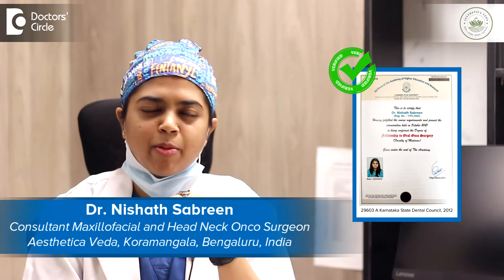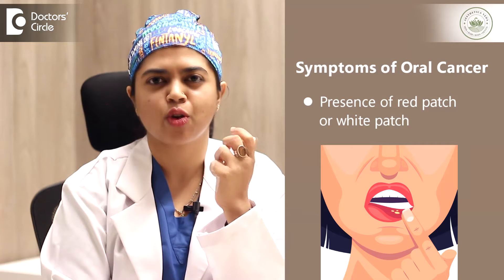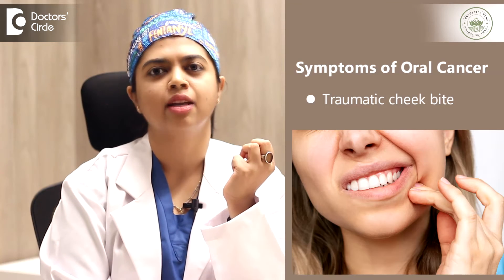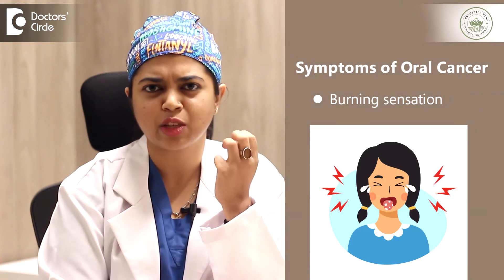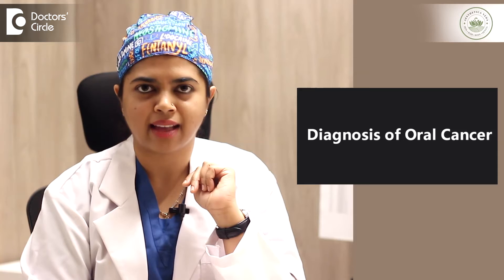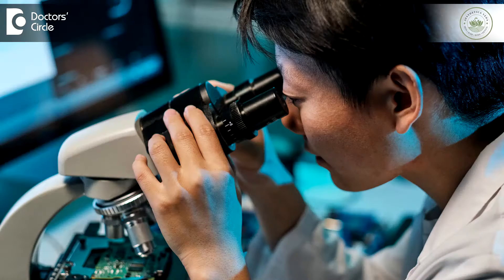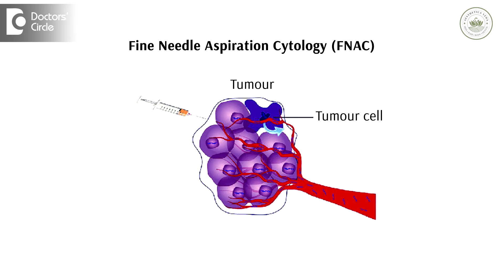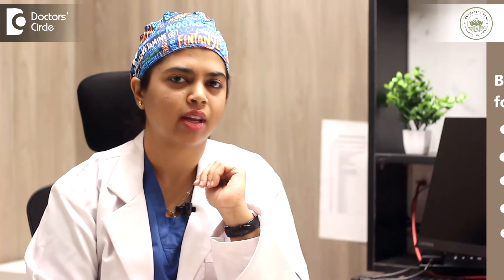Spotting MOUTH CANCER Signs and symptoms early | Oral Cancer - Dr.Nishath Sabreen | Doctors' Circle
Dr. Nishath Sabreen | Phone 📞 (Online & in-person appointment can be booked online or by call)| | Registration No: 29603 A Karnataka State Dental Council, 2012
Consultant Maxillofacial and Head Neck Oncology | Aesthetica Veda, Koramangala, Bangalore, India
What are the various signs and symptoms of oral cancer? Oral cancer is the only cancer which is very apparent and visible at its earlier stage like presence of red patch or a white patch nonhealing traumatic ulcer. That's probably because of a sharp tooth or ragged tooth, traumatic cheek bite which has changed its color consistency and shape growth in the mouth could be a soft or hard, mobility of the tooth otherwise healthy tooth could be a jaw tumor. So pain burning sensation. These are the early signs as well as some of the lumps in the neck, multiple lumps in the neck. All of this could be signs of oral cancer if they are diagnosed at the earliest. How do we diagnose this oral cancer? So it's a very simple in office procedure where any tissue which is present in the oral cavity looking abnormal. We take a small chunk of this tissue under local anesthesia and subject it to histopathology or diagnosis under the microscope. This tissue is evaluated for presence or absence of a disease along with this we find out the lumps in the neck we check for various lumps. These lumps are subjected to something called scans or fnac which is a fine needle cytology. All of this is an in office procedure it's painless it's quick and it's easily accessible and it is also the easiest and earliest way to detect the oral cancer or head and neck cancer.